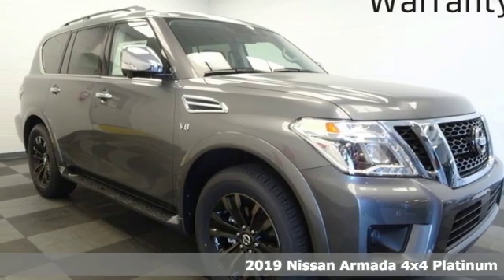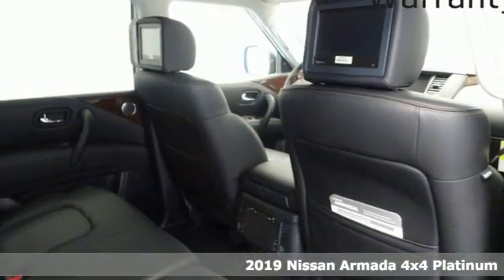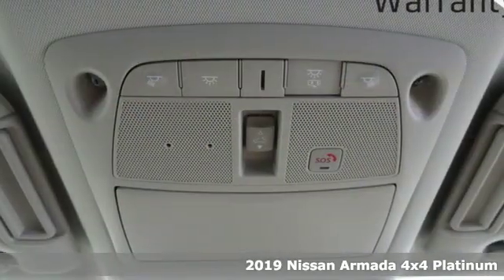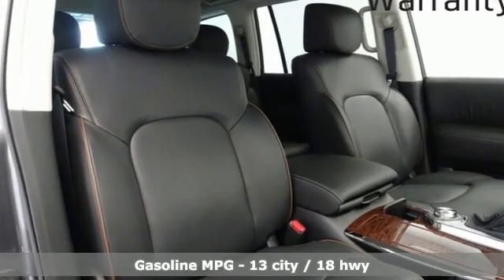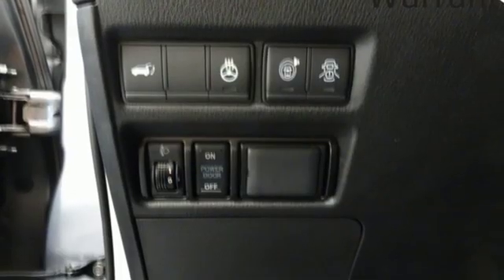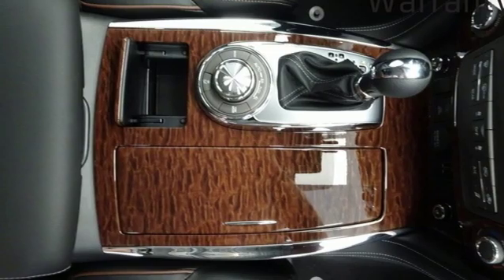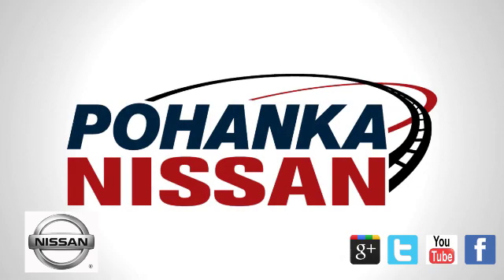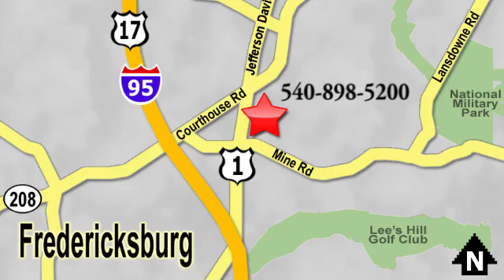New 2019 Nissan Armada Richmond VA Fredericksburg, VA PK9585755 - SOLD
Year: 2019
Make: Nissan
Model: Armada
Trim: Platinum
Engine: 5.6L 8-Cylinder
Transmission: 7-Speed Automatic
Color: Gray
Interior: Charcoal
Stock #: PK9585755
VIN: JN8AY2NC7K9585755
Gun Metallic 2019 Nissan Armada Platinum 4WD 7-Speed Automatic 5.6L 8-CylinderbrbrHOME OF THE LIFETIME WARRANTY.brbrbrWe make every effort to provide accurate information, please verify options and price before purchase, Pohanka is not responsible for errors or omissions. All vehicles subject to prior sale. Quoted price available on in-stock units only. All prices are exclusive internet prices only. Financing is subject to approved credit through designated lender. Price plus tax, tags, dealer processing fee of $799 and freight of $810 - $1100. All customers will qualify for all manufacturer rebates and incentives included in the price, some require financing through the manufacturer. Some manufacturer rebates are not compatible with special manufacturer finance offers. Manufacturer Rebates and incentives are valid during the time period set by the manufacturer and are subject to change without notice. Additional manufacturer rebates and incentives may apply to those who qualify and may lower the sales price. 2 or more available at this price. Pohanka is not responsible for errors or omissions. Price includes all rebates and incentives available and is plus Taxes, Tags, $699 Processing Fee, Freight, Dealer Preperation Fee and any installed options. Please note some rebates have requirements and or qualifications and assume financing with manufacturer at standard rates.: $4000 - Nissan Customer Bonus Cash - Armada/Pathfinder. Exp. 01/31/2020

Address:
5200 Jefferson Davis Hwy